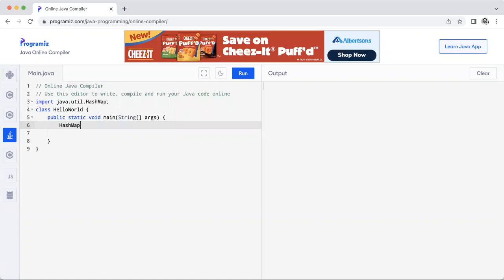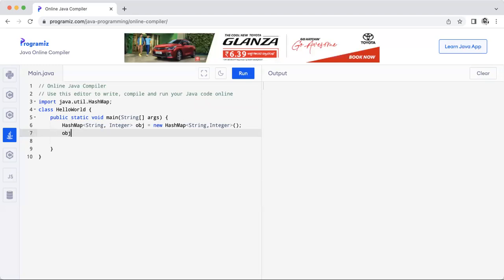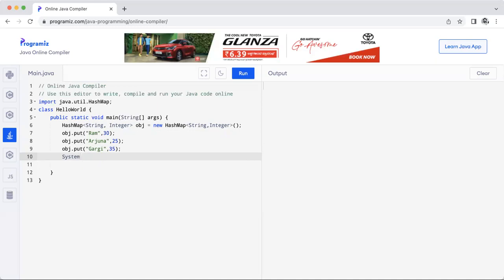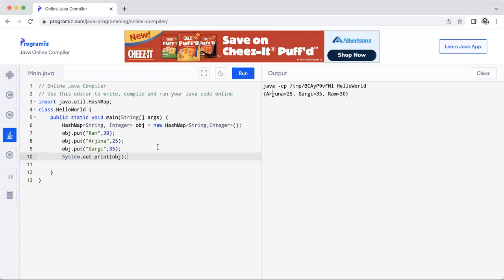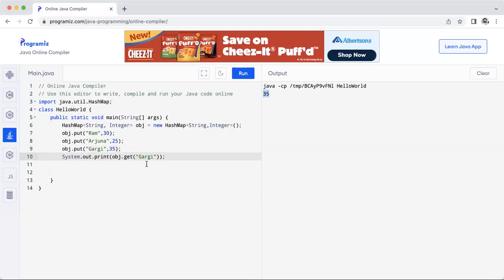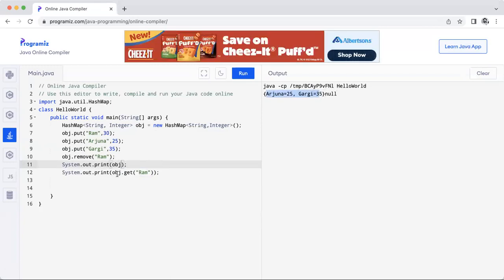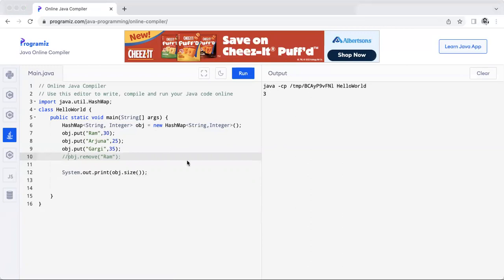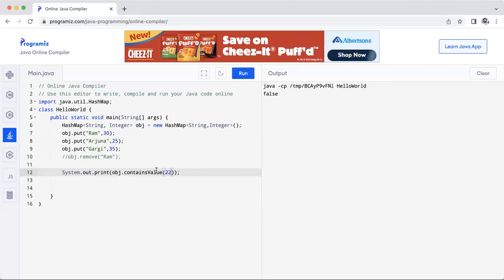HashMapBasics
In this Video I have taken the basics of HashMap and handling the data with it , Might help beginners to get a clue when they start nothing advanced .